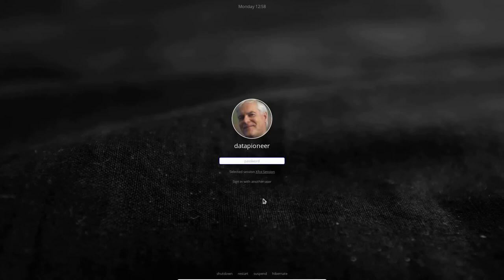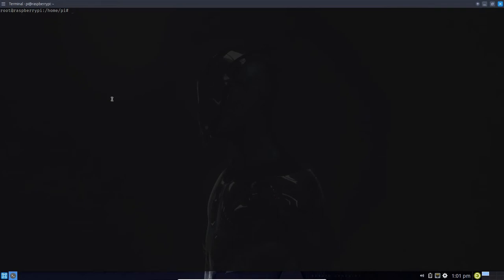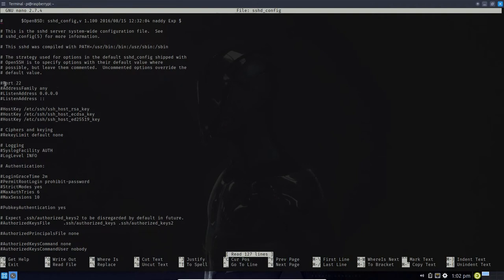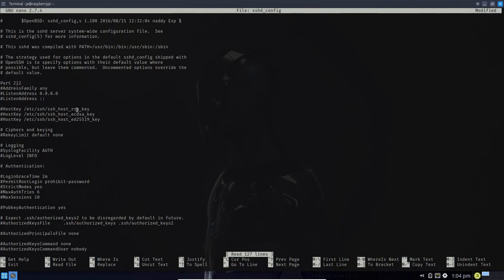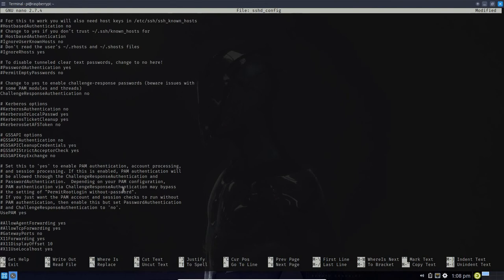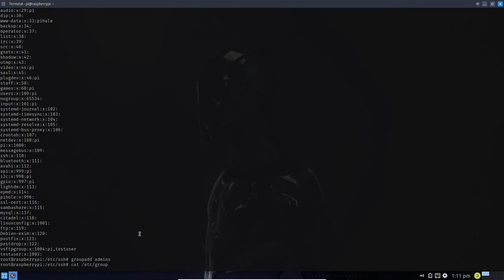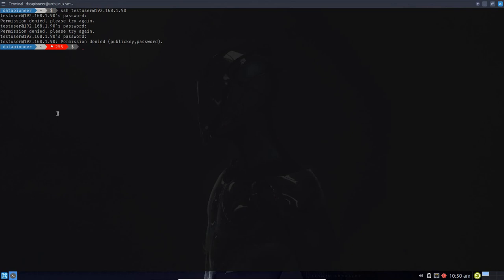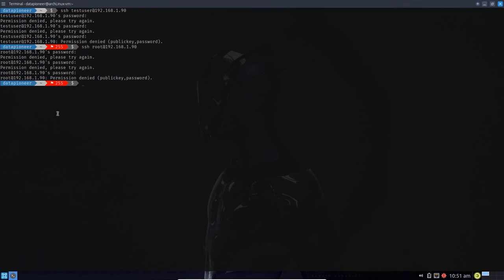Hardening a Remote SSH Server in Linux - Part 1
In this video, I show how one can harden their remote SSH server in Linux by modifying the controlling file located at /etc/sshd_config. This file can help to tighten the security on accessing a remote SSH server. In Parts 2 and 3, I'll demo how one can further tighten security on accessing a remote SSH server by use of the hosts.deny file and in Part 3 I'll introduce fail2ban, an application in Linux that monitors crucial system files for various servers like SSH and bans hackers who attempt to brute force attack those servers.